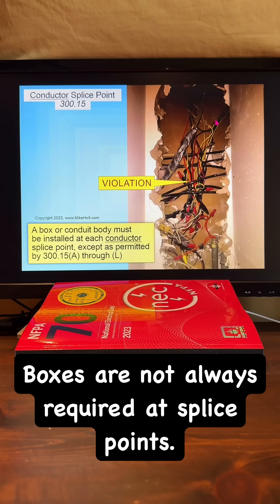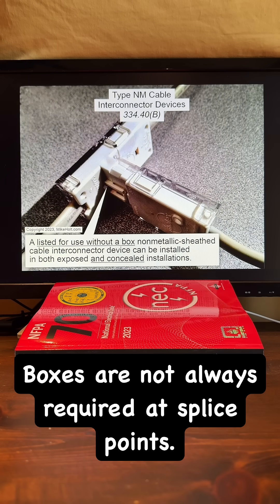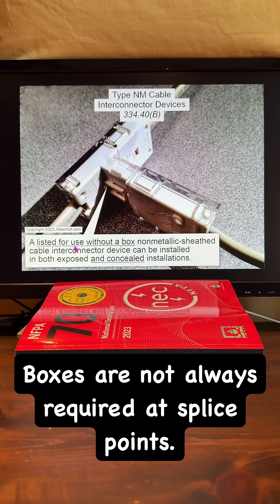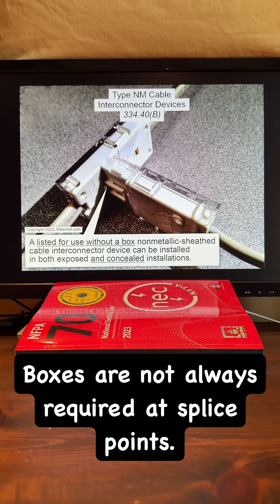300.15 A box must be installed at each conductor splice point, except as permitted by:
300.15 Boxes, Splices
A box must be installed at each conductor splice point or conductor termination point, except as permitted by:
(G) Underground UF or USE conductors are allowed to be spliced with a splicing device listed for direct burial.
(H) A box is not required for insulated devices supplied by nonmetallic-sheathed cable, installed per 334.40(B).
(I) A box is not required where a splice is made in an enclosure for a switch or OCPD as permitted in 312.11.
As for me and my house, I will serve the Lord [Joshua 24:15].